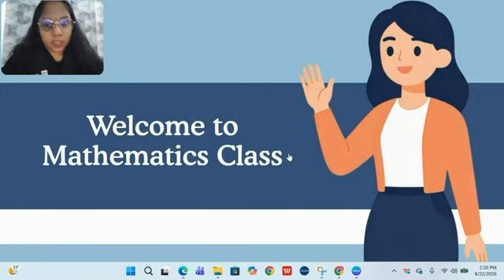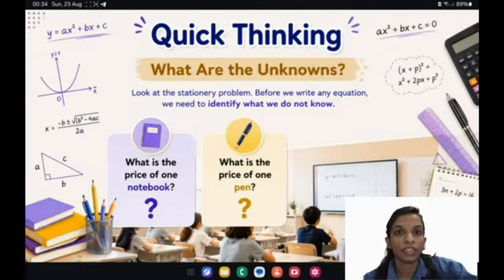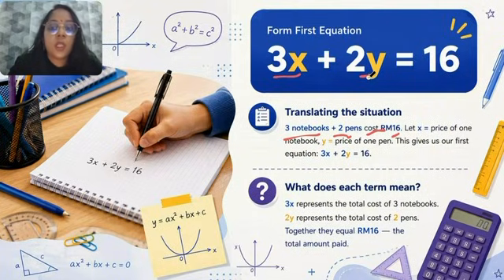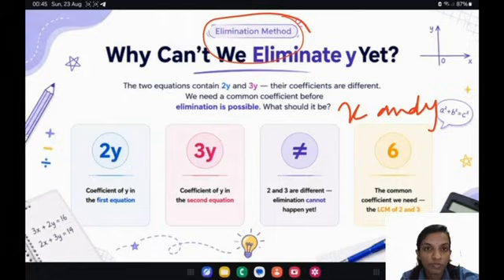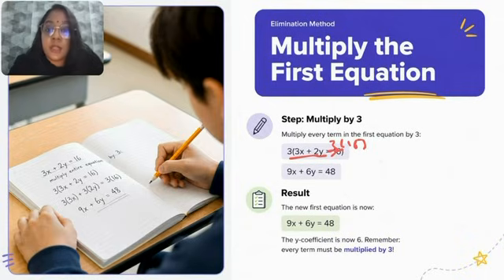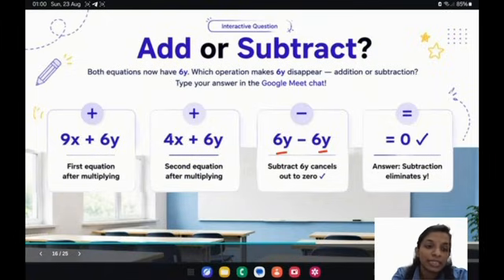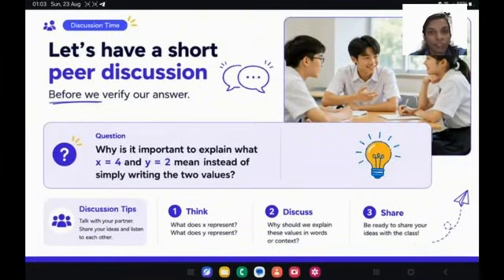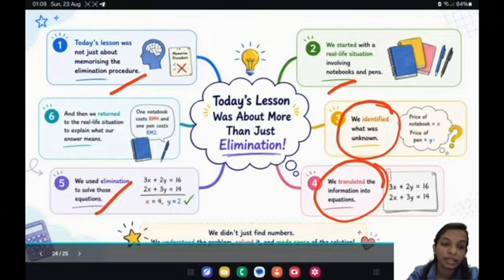MOCK TEACHING (LOGINEEY AND RAYNA)